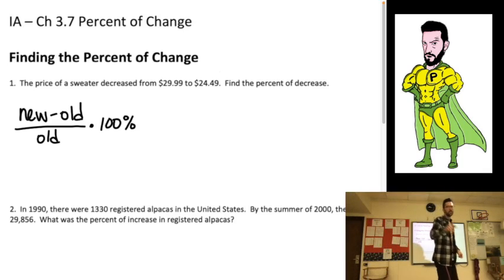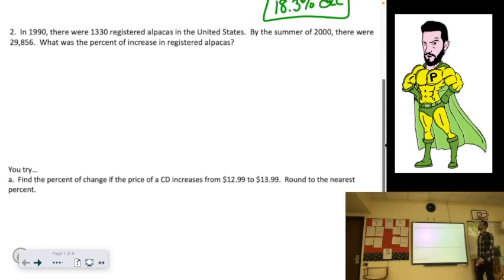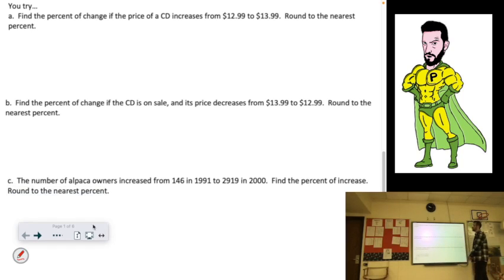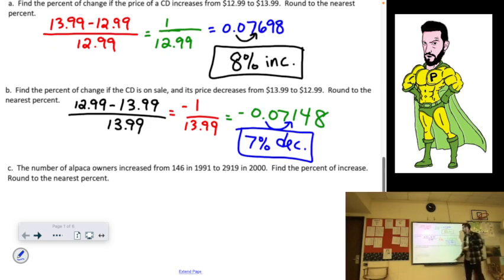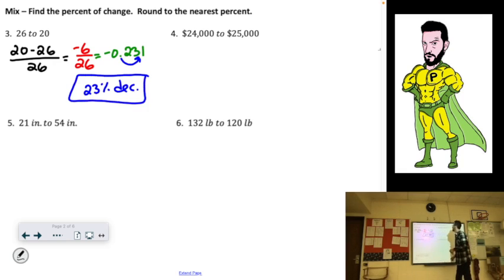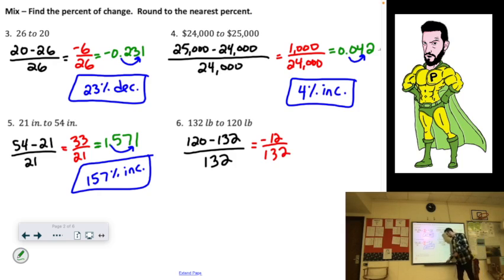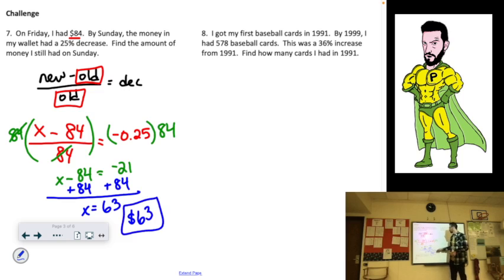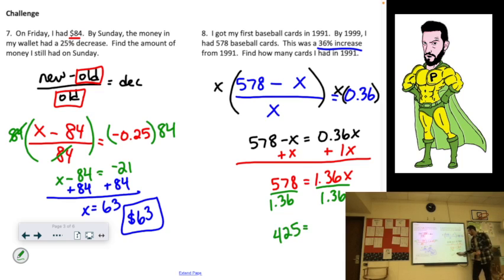0307 Percent of Change